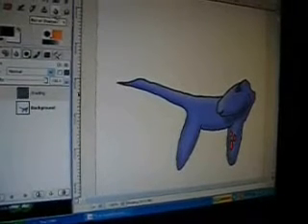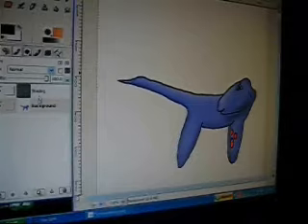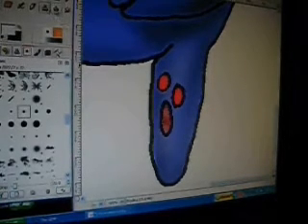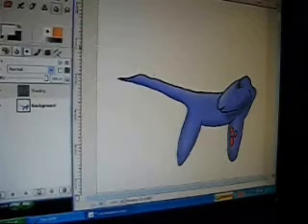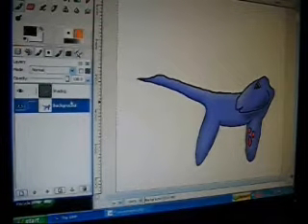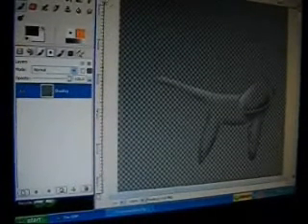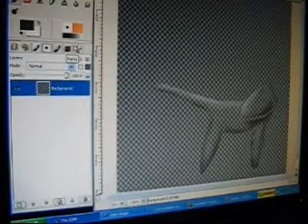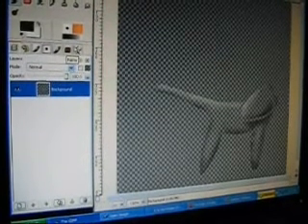How to shade bodies in GIMP! 2/2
How to shade anything from bodies to markings in GIMP!  The hair and eye shading tutorial will be coming soon! Part 2/2